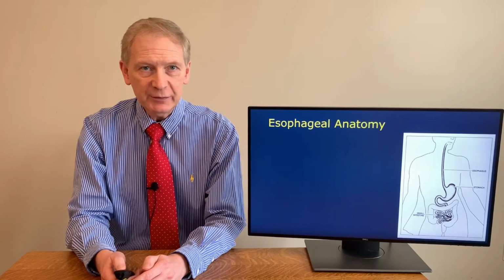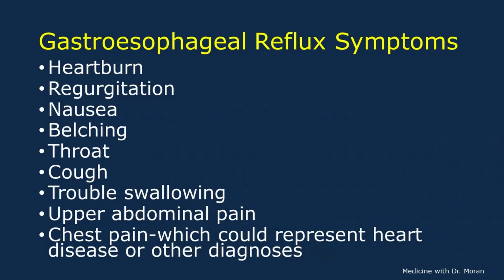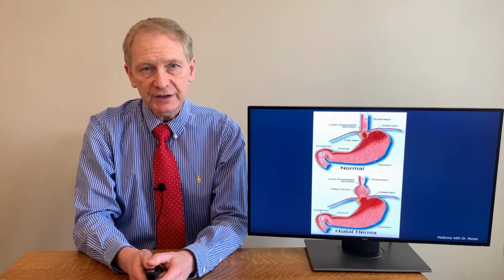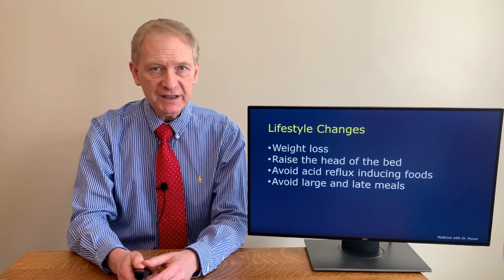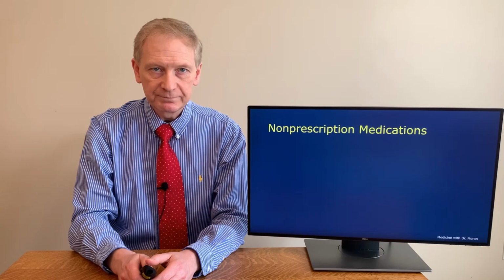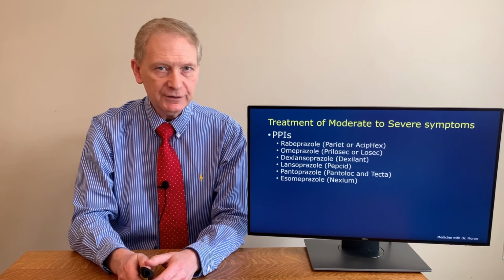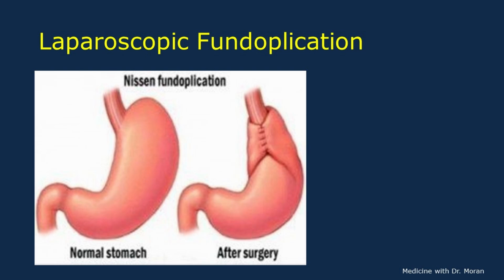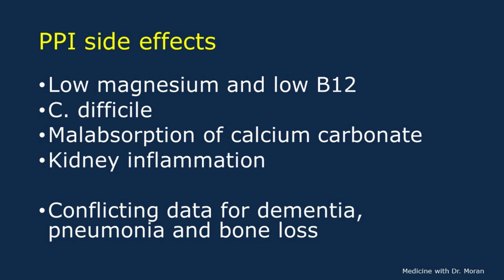Stop acid reflux! Heartburn and GERD explained.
Troubled by heartburn? This is the video for you. This complete tutorial on gastroesophageal reflux disease, GERD, includes lifestyle modifications and medical treatments that are evidenced based to reduce acid reflux. I will review the causes of gastroesophageal reflux disease also known as GERD. Acid reflux symptoms are reviewed. Heartburn diets and lifestyle modifications are discussed. Treatments to neutralize stomach acid and improve your acid reflux such as antacids-TUMS, Rolaids, Gaviscon , H2 blockers-Zantac, Pepcid and proton pump inhibitors-Prilosec, Prevacid, Pantoloc, Nexium are reviewed.

The content of my video is not intended to be a substitute for professional medical advice, diagnosis or treatment. No doctor-patient relationship is formed by viewing this video. For further details, please click the following link below for my full disclaimer.

Dr. Keith Moran MD, RCPSC, DABIM, RCS, NBE Biography:
I am a consultant in Internal Medicine with special medical interests in gastroenterology, cardiology, and echocardiography. I am a a full-time practising physician in these areas. I was an undergraduate at the University of Toronto, Trinity College where I received a number of scholarships including one for top student at Trinity College. I attended medical school at the University of Toronto graduating with a gold medal. My internship was completed at McMaster University in Hamilton followed by a residency in Internal Medicine at the University of Western Ontario in London. I then completed a fellowship in General Internal Medicine at the University of Western Ontario. I have active staff privileges and work as a consultant at my hospital managing the intensive care unit and providing consultative care in all hospital departments. I am a past clinical preceptor at the Northern Ontario School of Medicine. I am an active echocardiographer who has been certified and recertified by the National Board of Echocardiography. I am certified in cardiac sonography and have trained and completely educated a number of cardiac sonographers. I am the medical director of my cardiology laboratory which was established in 2001. My laboratory performs echocardiography and stress echocardiography amongst other tests. I maintain my certification in the American Board of Internal Medicine.